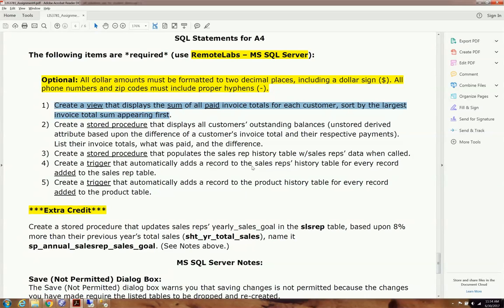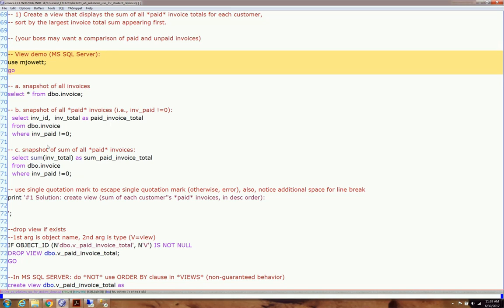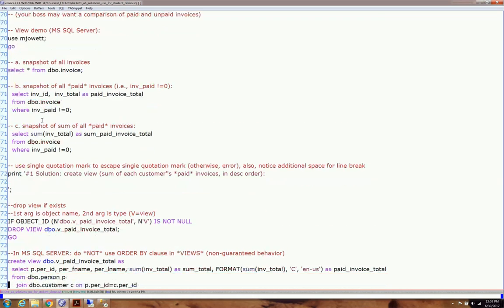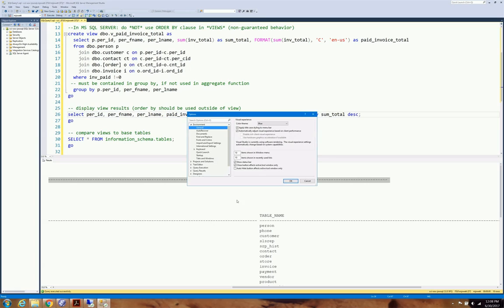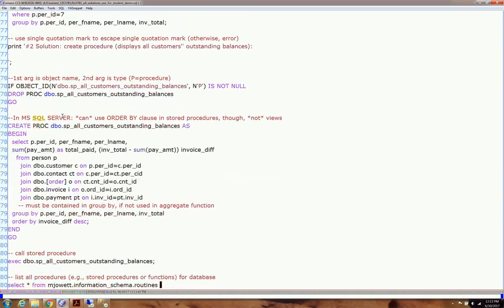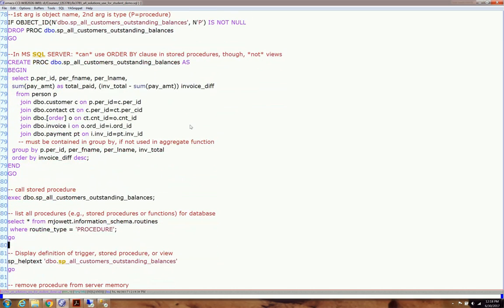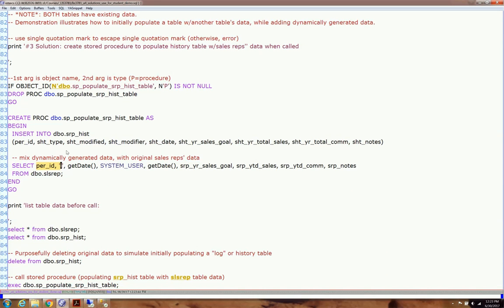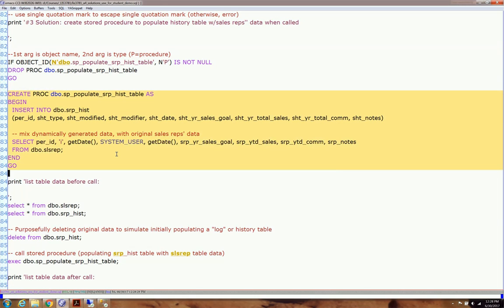LIS3781 A4c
LIS3781 Assignment4 - Part 3: Purchase Ordering System using MS SQL Server and T-SQL with SHA2 512 for hashing sensitive data, views,  joins, stored procedures, and triggers. Introducing data warehousing concepts, time-variant data, as well as auto-logging and security techniques.